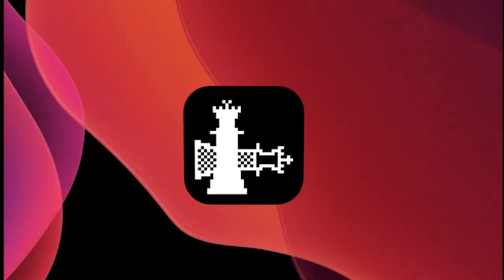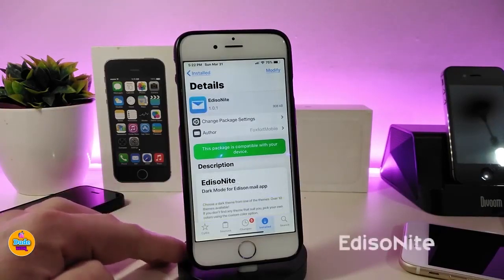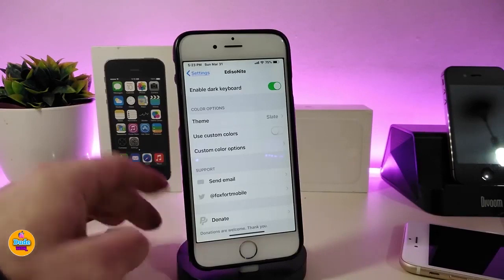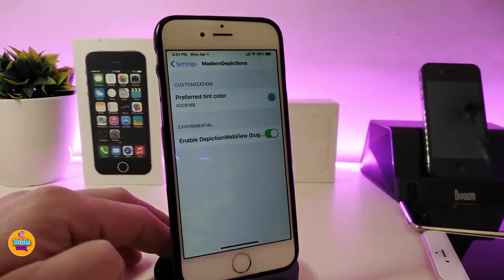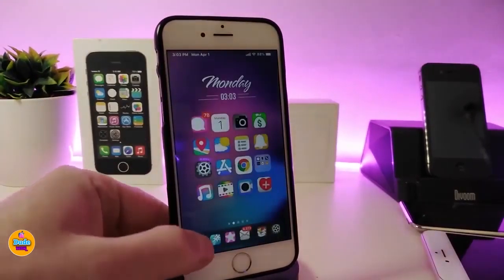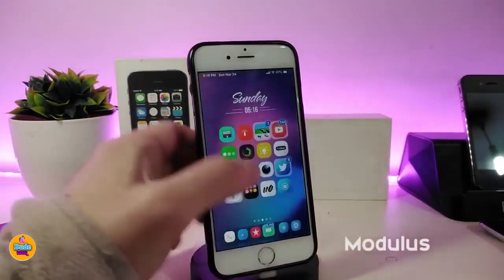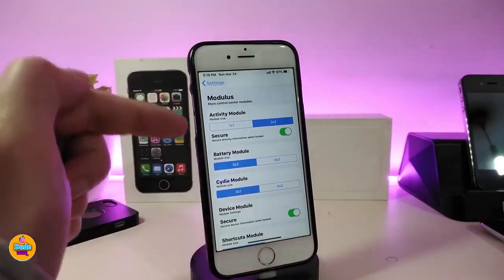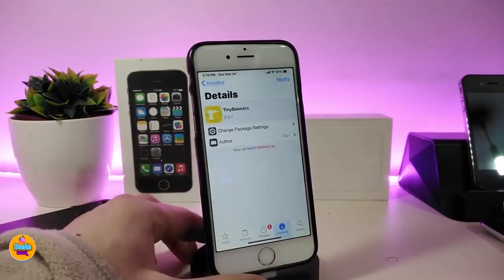Top BEST iOS 13 - 13.2.2 Checkra1n Jailbreak Tweaks (Cydia Tweaks)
Tweaks:
Smog                        Repo.packix.com/
EdisoNite
NPF                           repo.dynastic.co/
Goodges 2
Modulus
TinyBanners
DeathStar
JellyMonster

My Theme: Frugal XS